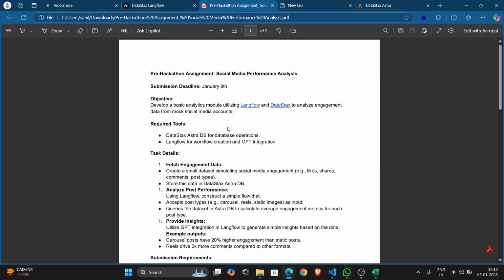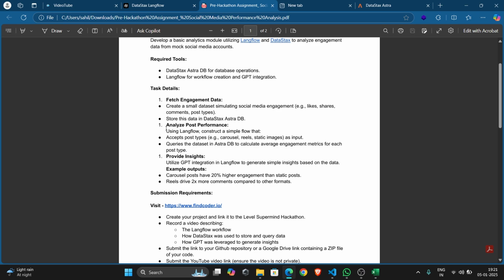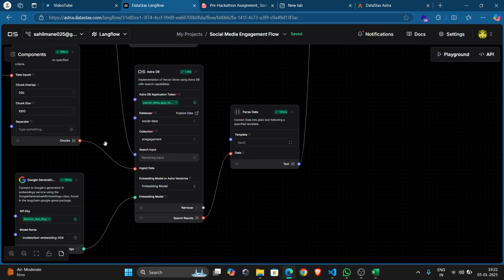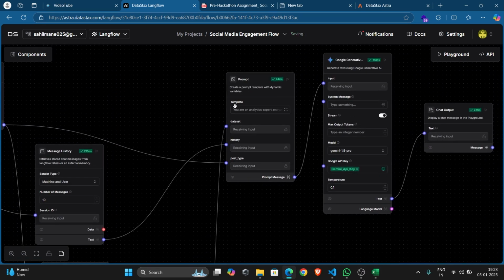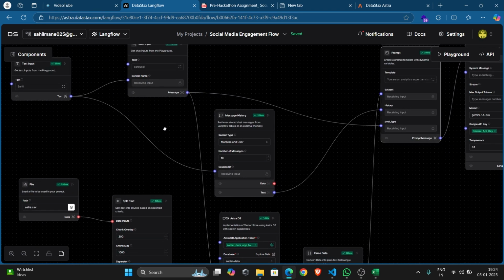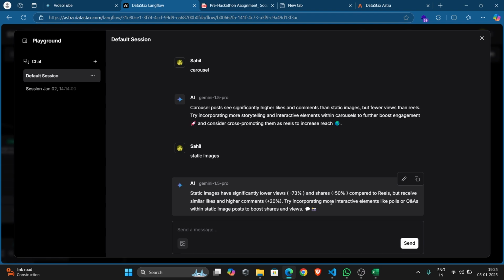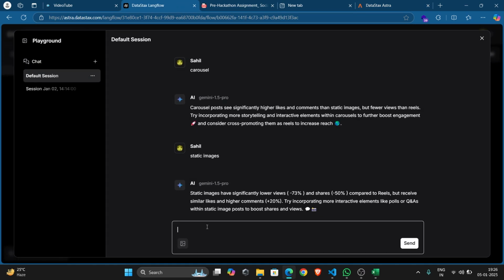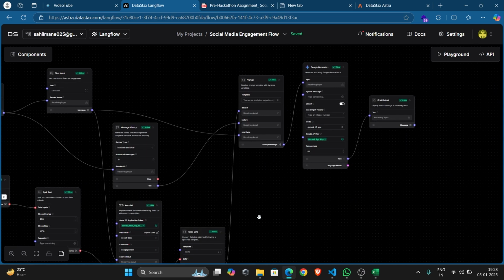Level SuperMind Pre-Hackathon | Analyzing Social Media Engagement with Langflow and DataStax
In this video, I walk you through a practical tutorial on how to build a basic analytics module using Langflow and DataStax Astra DB. We’ll analyze engagement data from mock social media accounts and uncover actionable insights.

I created a csv file of mock social media dummy accounts with likes, comments, shares and views with their post types to fetch engagement metrics.

In Datastax AstraDB, I created a vector database 'social_data' with collection 'engagement' which will store the data of the engagement csv file.

In Langflow, I created the flow which will get the post type as chat input from the user and will pass it to the AstraDB component and Prompt Input Component. The AstraDB component is connected to the database and its collection mentioned above. The csv file with all the engagement data is ingested into the component thereby transferring it into the engagement collection and performing vectorized searching with the help of the Google Generative Ai embedding model component according to the post type entered by the user. The search results are parsed and transferred to the prompt input component.
The prompt input is getting the post_type and the dataset by the AstraDB component and the whole prompt is transferred to the Google generative Ai model Component.
It will calculate the average engagement metrics of each post type and compare it with the post type user has entered based on the prompt that had entered in the prompt input component.
This component is using the Gemini Api Key to use the Gemini Ai Model for the processing of the engagement metrics.
It will also give us the insights and suggestions based on the prompt entered in the prompt input component.
The results are then transferred into the chat output component where we get the final output after processing which will give us the insights according to the entered post type and give us the suggestions to improve our engagement.